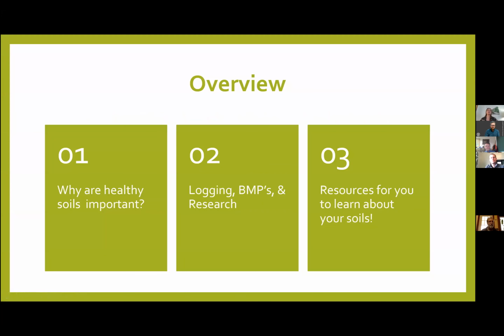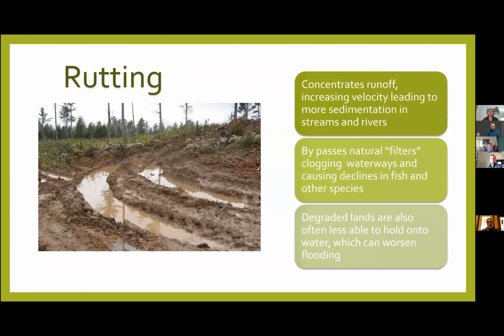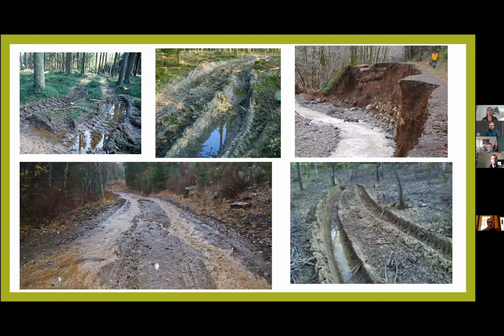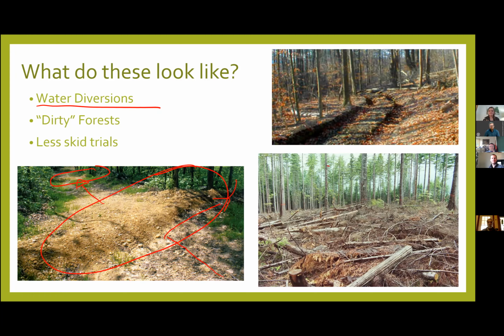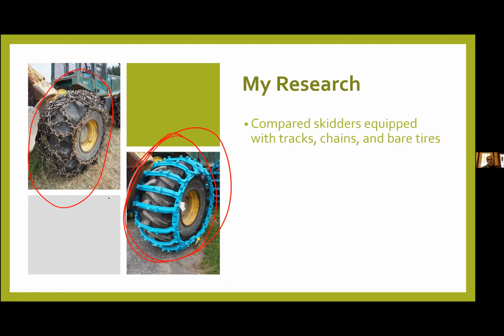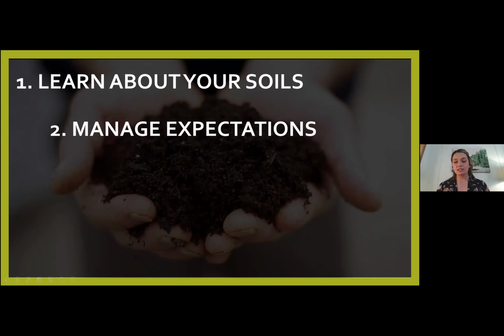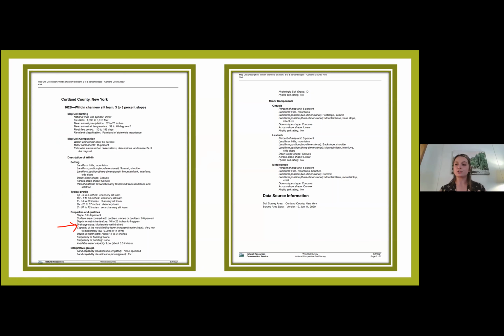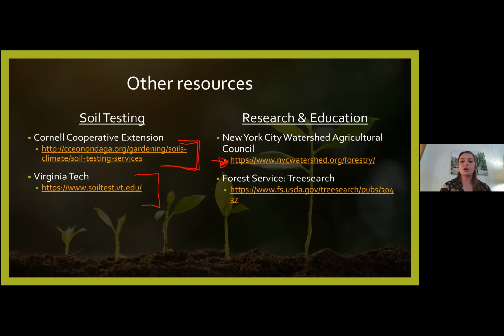​Getting to Know Your Forest Soils Webinar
Why forest soils are important and what you can do to keep them healthy.

This webinar will help you take a deep dive into your forest soils. Taylor Richmond of SUNY ESF will explain the importance of healthy soils on tree growth, the impact of logging on soil productivity, and ways you can protect your soils. Taylor will also explore her new and promising research into attachable tracks for logging equipment to reduce soil compaction. This program will leave you with a better sense of your own land and plenty of resources to get to know your soils!

Background

This webinar will be taught by Taylor Richmond. Taylor is currently completing her Master of Science degree in Forest Resource Management at SUNY College of Environmental Science and Forestry. Her thesis research is looking into a new technology for logging skidders, single wheel attachable tracks and their comparative ability to reduce soil compaction as compared to bare tires and tires with chains. Taylor’s passion for forestry began at Virginia Tech’s College of Forest and Natural Resource Management in 2012 and she has been working in the sector ever since.